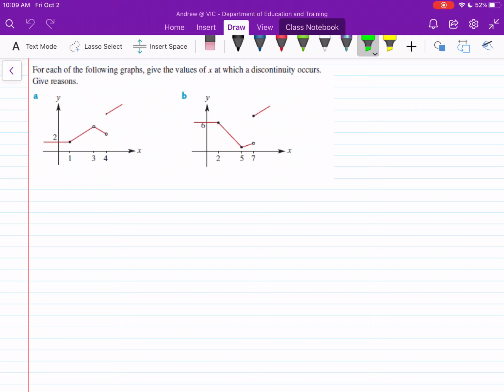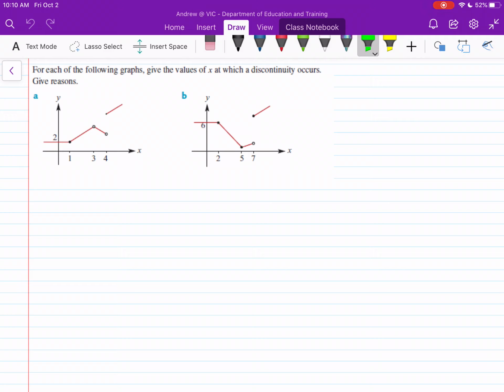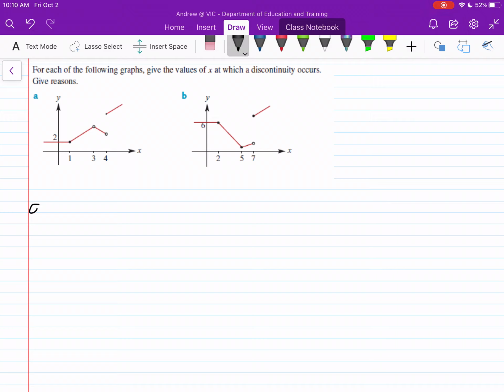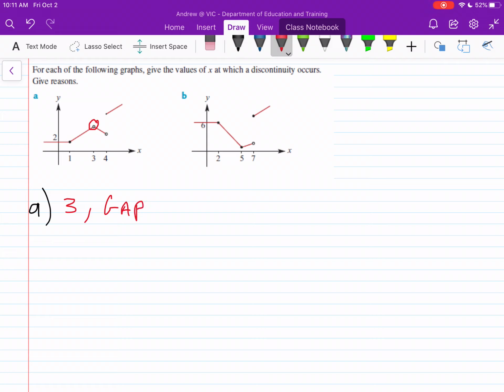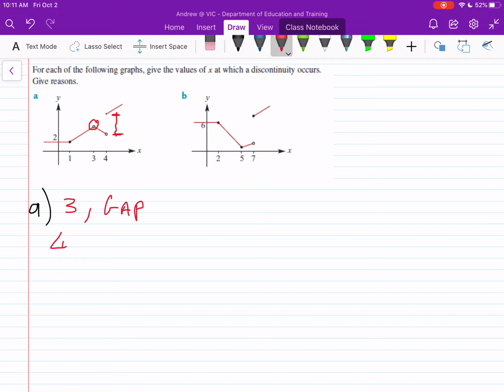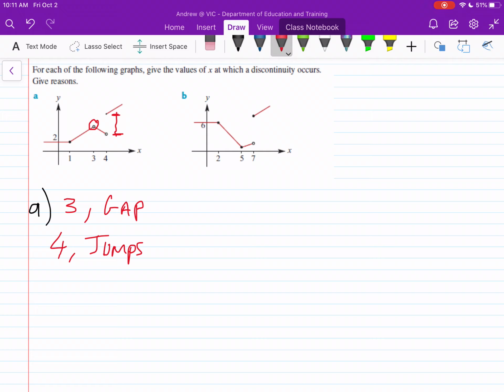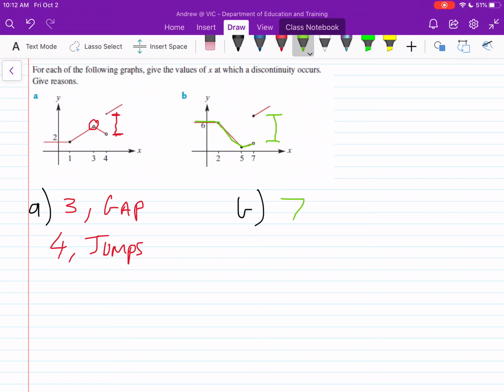Differentiation: Continuous functions (Identifying discontinuities)